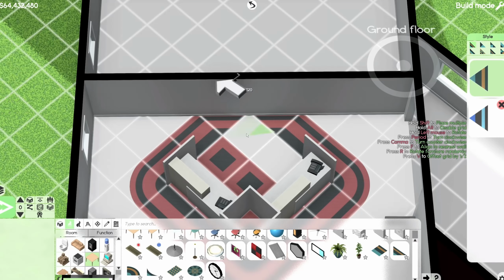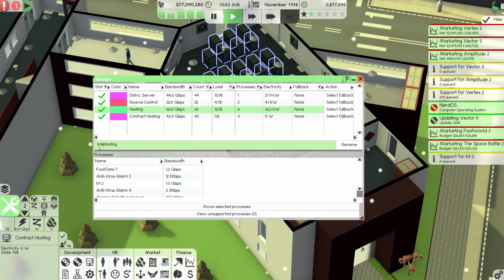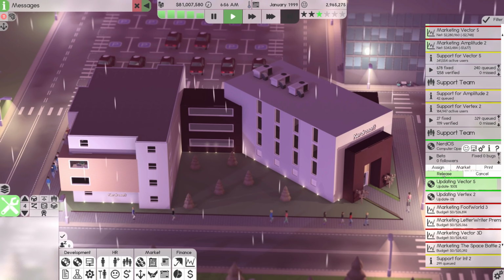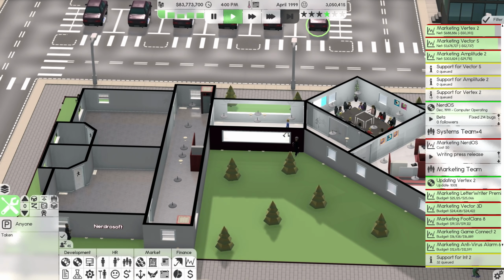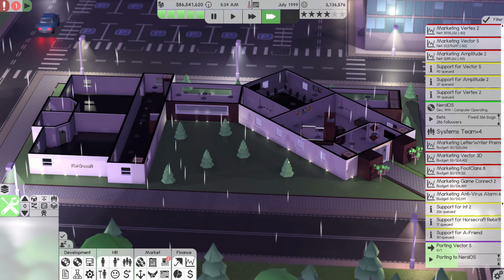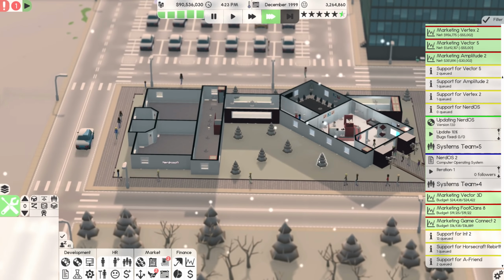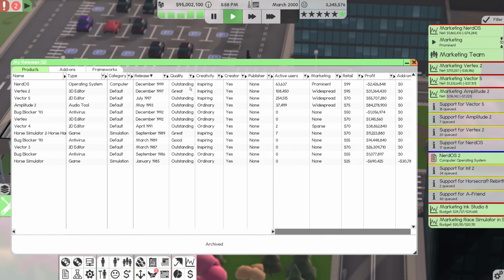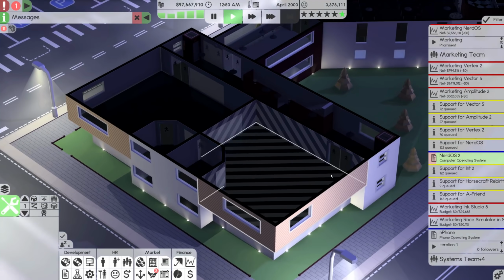Building a NEW SUPPORT STUDIO, and maybe CHEATING, in Software Inc: Beta 1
Join me as I construct and design buildings, hire people to design and release software, and defeat the simulated competition and take over their businesses!